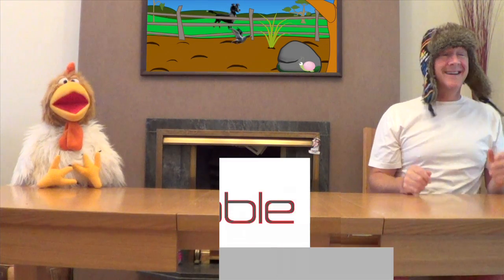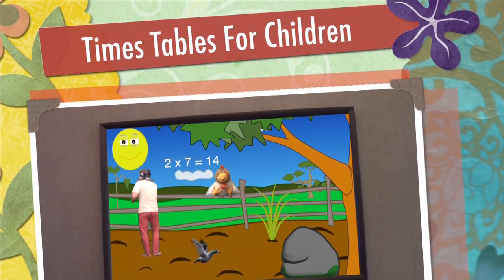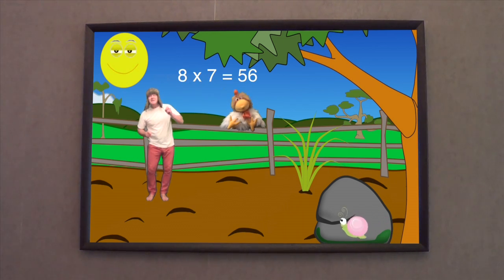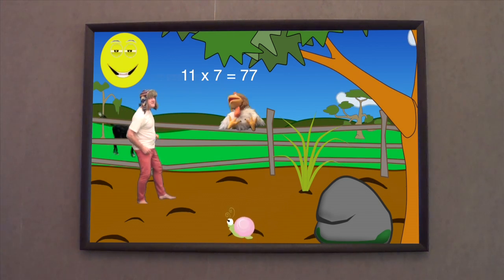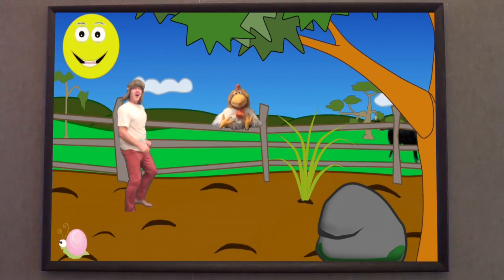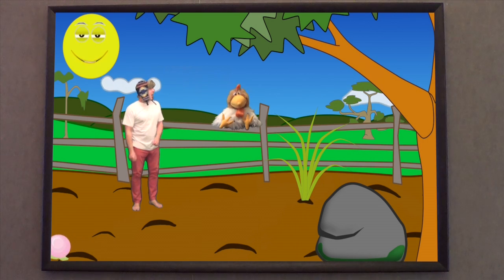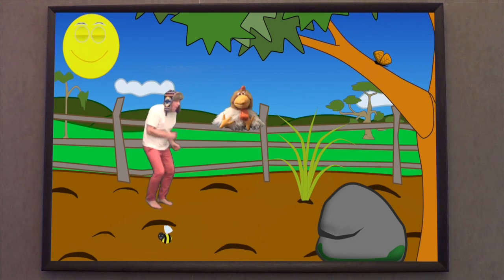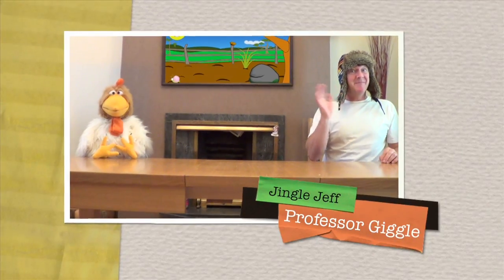7 x Table For Kids & How-To Remember. Times Tables Songs 1 - 12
Learn the 7 x table Song. Times Tables 1 - 12 in funny Youtube music video with Jingle Jeff & Professor Giggle entering the cartoon picture on the wall and singing the seven times tables song. Learning our times tables is an important part of our education and essential for most mathematical problems. Encouraging your child to learn their times tables is lots of fun with Jingle Jeff and Professor Giggle and you'll find that not only will your children start singing but you will also join in with them.